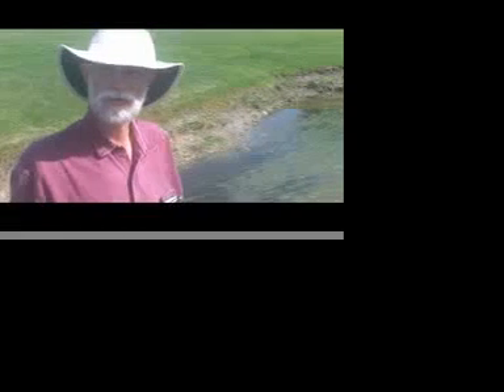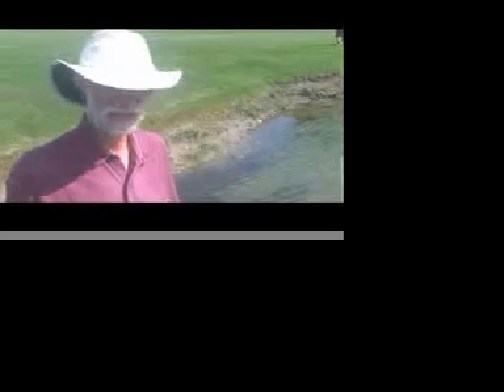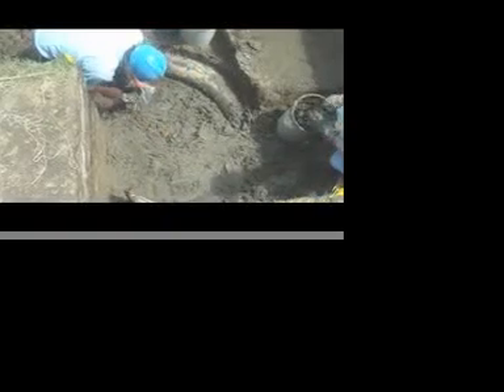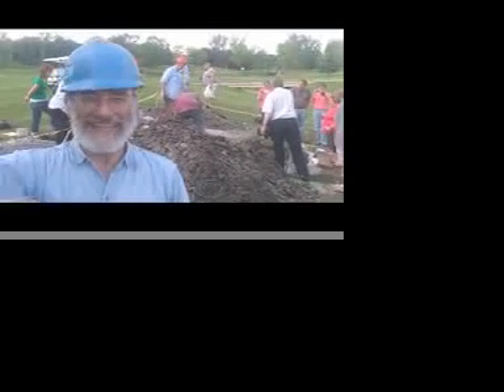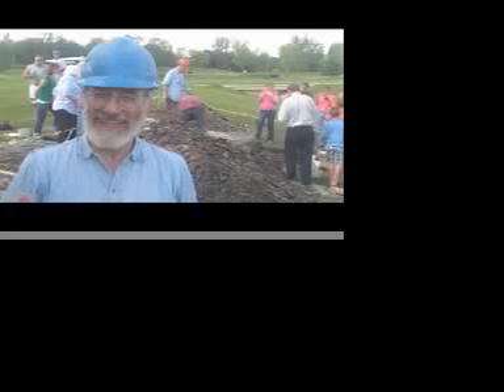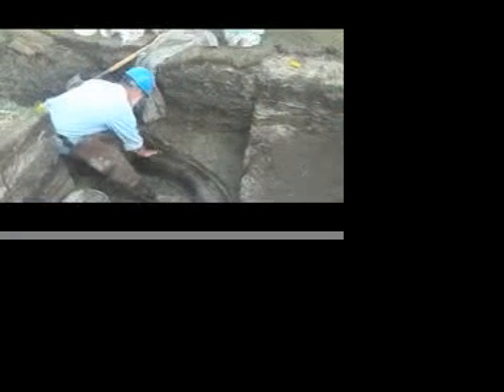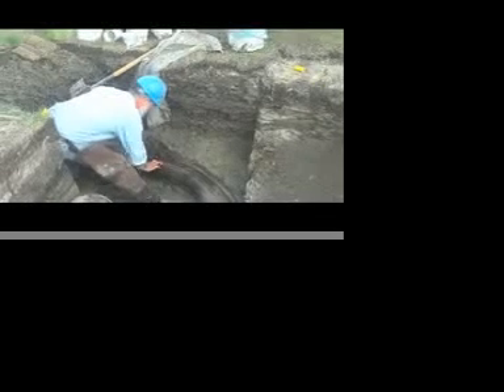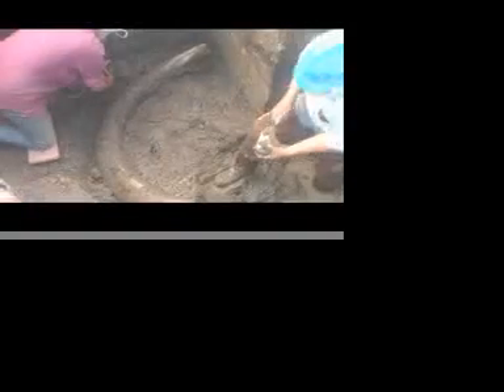Tusk unearthed at Morrison Lake Country Club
With a dig for mammoth remains that started in April, professors at University of Michigan found a large clue that will help research the animal.